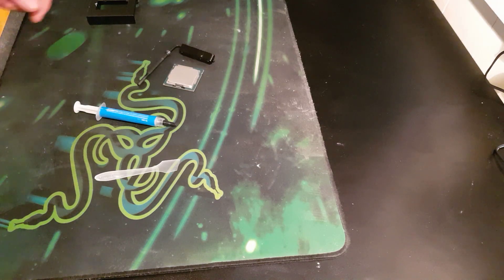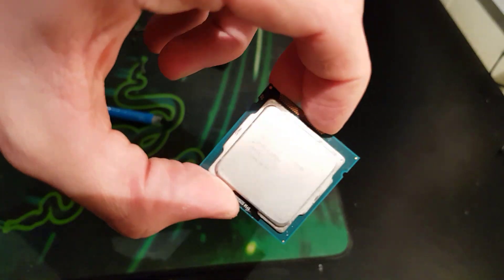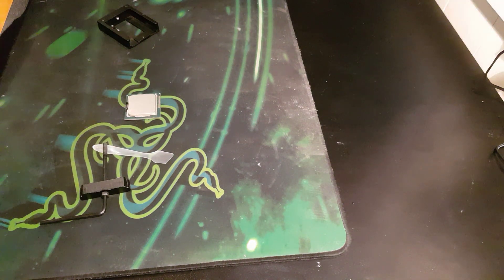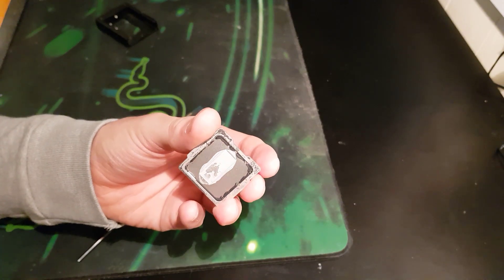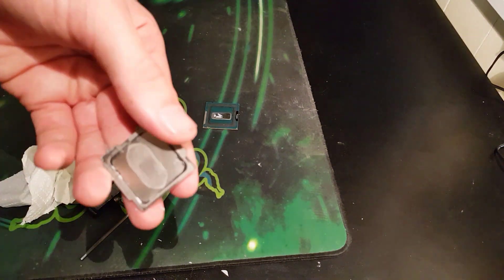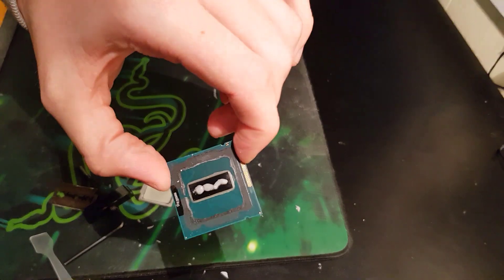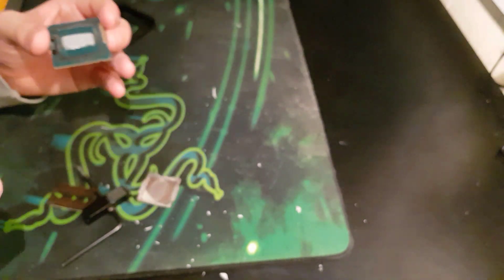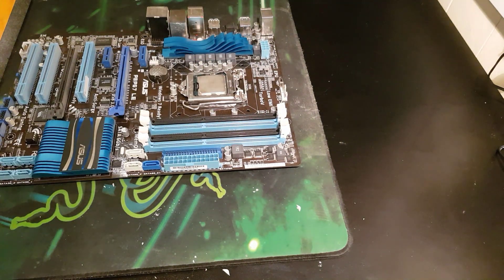Delidding an i7 3770K with a Cheap Delid Tool From Ebay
Overall the cheap delid kit I used has served me well so far as I've delidded about 5 cpus with it so far.

The delid kit I used: